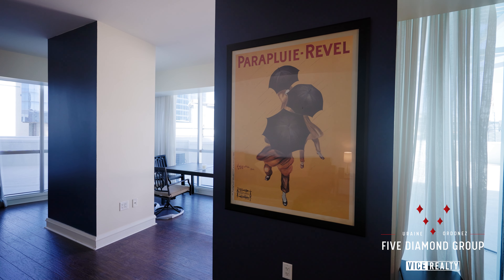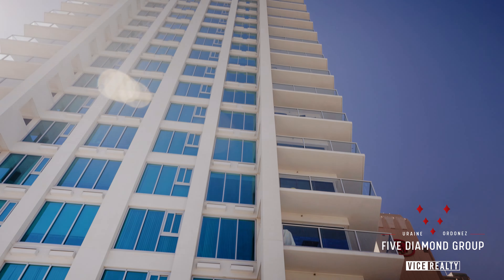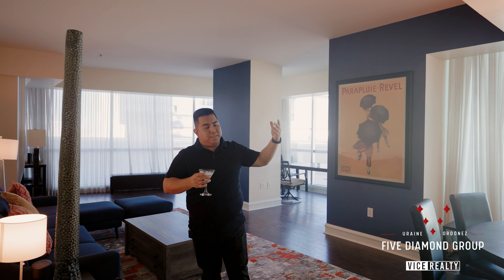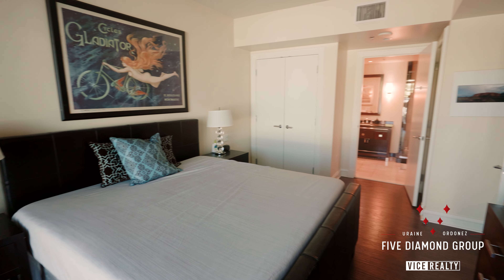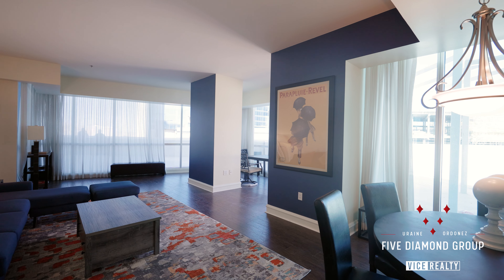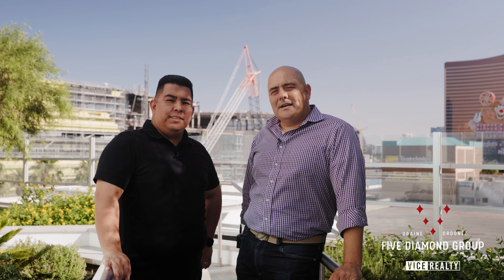Living on the Las Vegas Strip: Sky Tower Luxury Condos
When people think of Las Vegas they think we all live on the strip. While most of us don't, there are a few that enjoy living on the Las Vegas Strip! Join us as we tour the Sky Tower Luxury Condos in the middle of the Las Vegas Strip!

Listing courtesy of
Cathy Vongnaraj
Vice Realty | BS.0146248

You can access all of the current inventory in the MLS or install the MLS as an app on your mobile phone

Follow the Five Diamond Group 👇🏼:

FiveDiamondGroup.Vegas